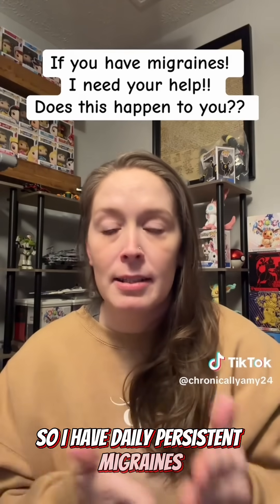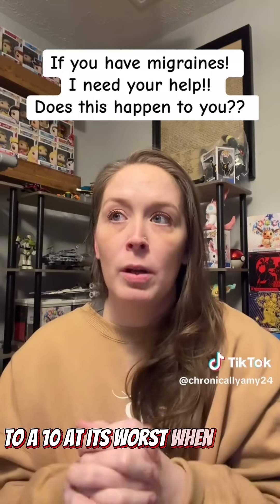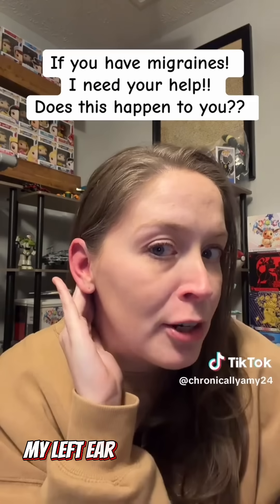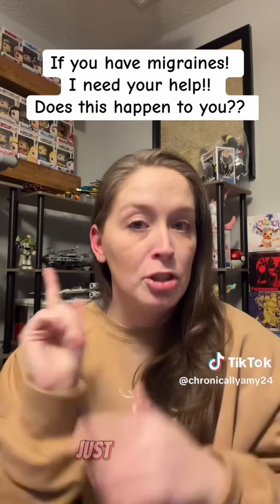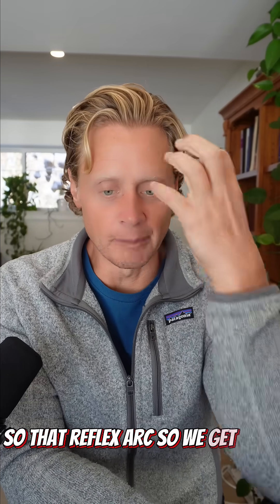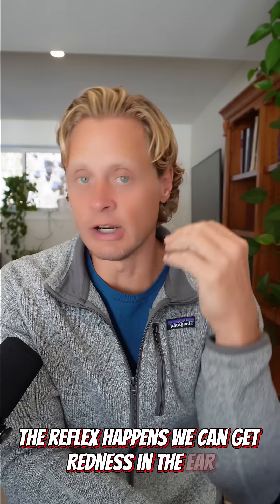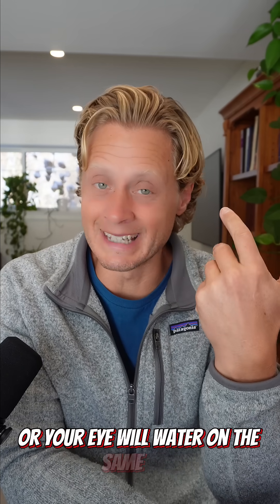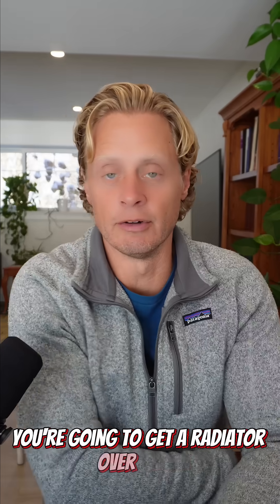Why Do Migraines Turn My Ear Red?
Why does your ear turn red when your migraine gets worse? 👂🔥

Amy asked a great question — and if you’ve ever had a migraine that made one ear turn bright red, you’re not imagining it. There’s a real neurological reason behind it.

When migraine pain ramps up around the eye, that signal travels through the trigeminal nerve into the brainstem. From there, it triggers a reflex called the trigeminal-parasympathetic reflex, which activates a small but mighty nerve center called the sphenopalatine ganglion.

That reflex sets off a cascade — releasing inflammatory neurochemicals  which causes blood vessels in the skin of your ear to dilate.

The result?

One-sided redness, heat, tearing, or even a runny nose on the same side as the headache.

This phenomenon is sometimes called Red Ear Syndrome — and it’s often seen with migraines and cluster headaches.

Your body isn’t being dramatic.It’s being precise.

And here’s the bigger question…Instead of just treating the pain — what if we asked why that reflex is firing in the first place?

Because when you address the root neurological driver, you don’t just manage migraines…You change the story.

🔹 Our Pledge to You:
Empathy & Compassion